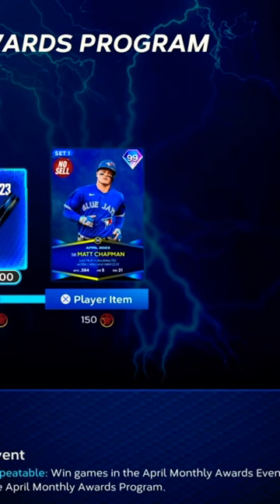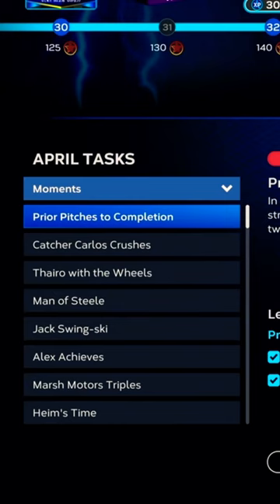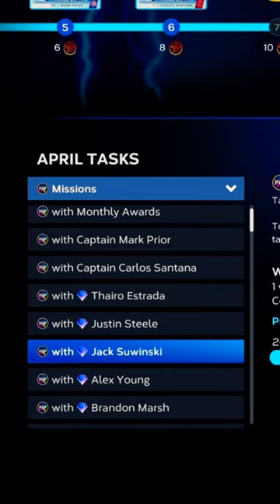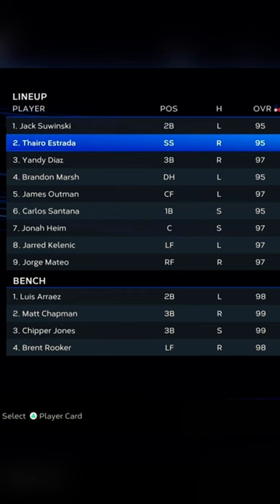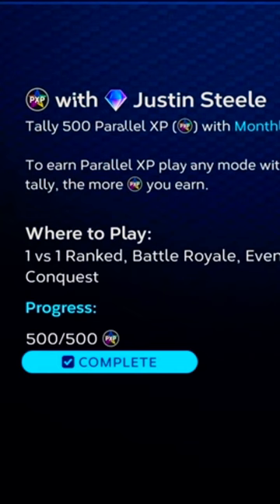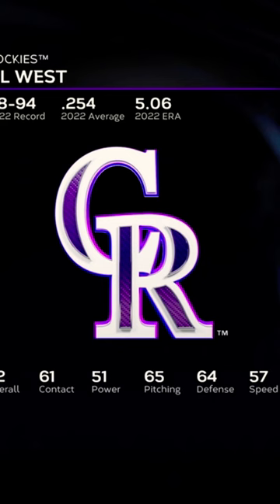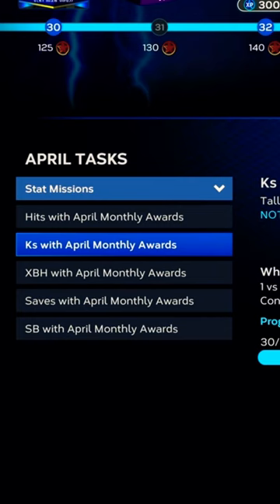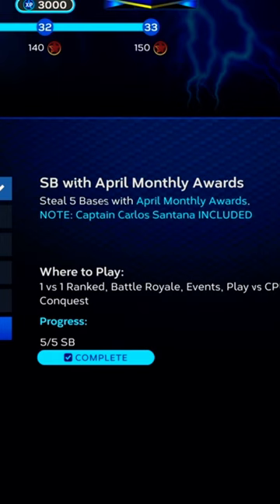HOW TO GET 99 MATT CHAPMAN IN A FEW HOURS 💥⚡️⚡️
A’s LEGEND 99 MATT CHAPMAN IS HERE!!